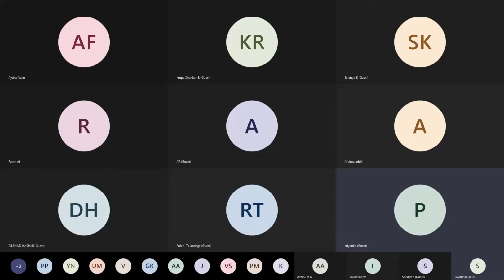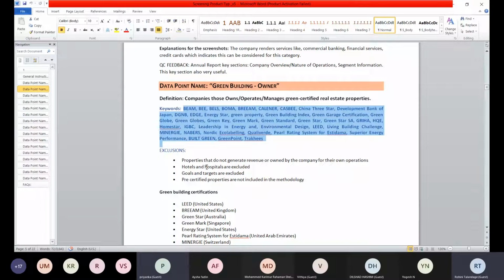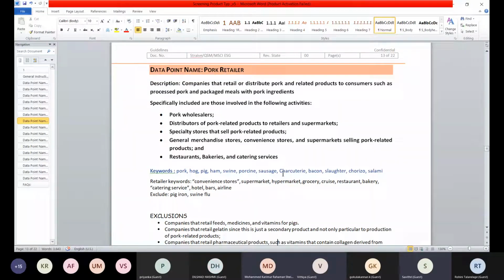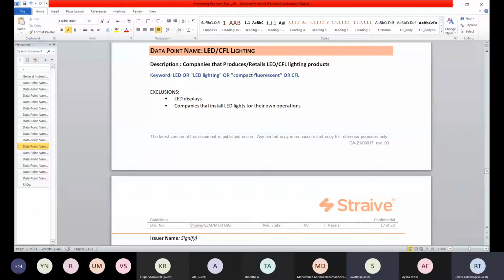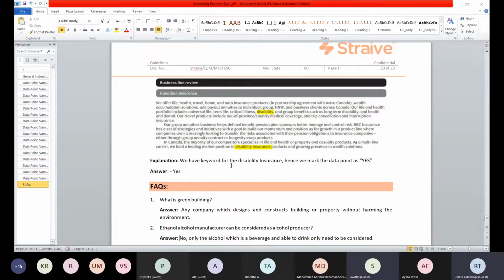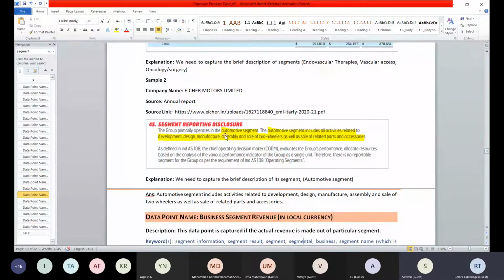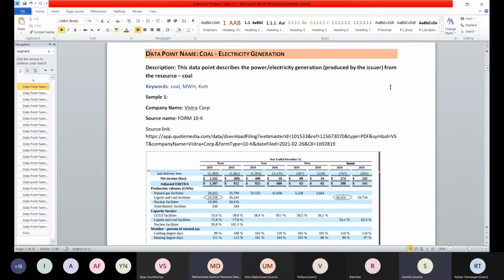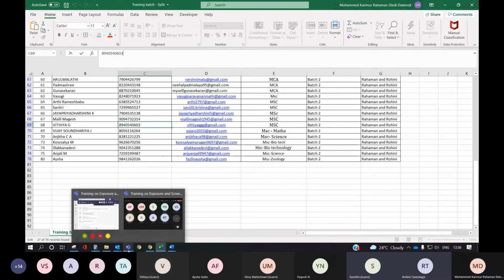ESG Training - 1 Exposure and Screening [ ESG ]